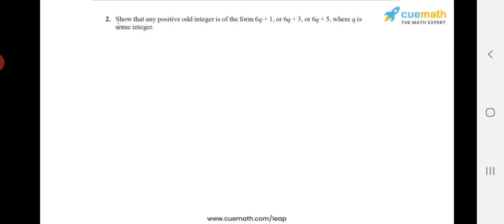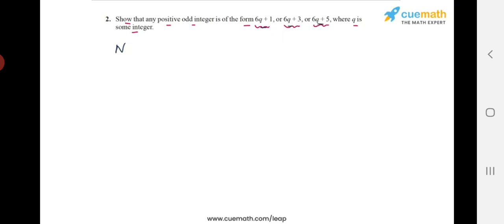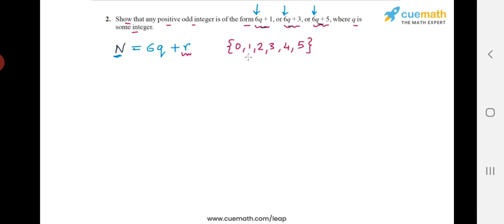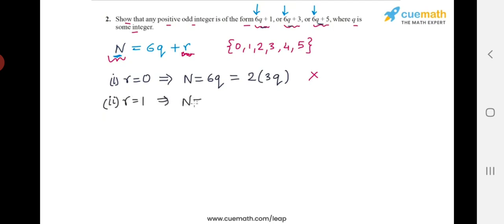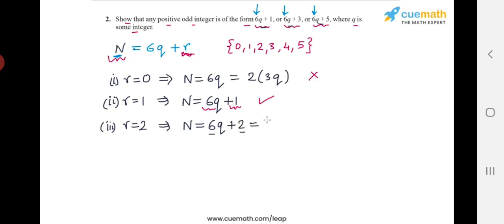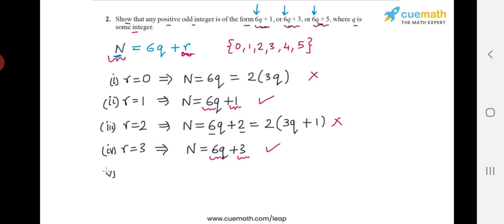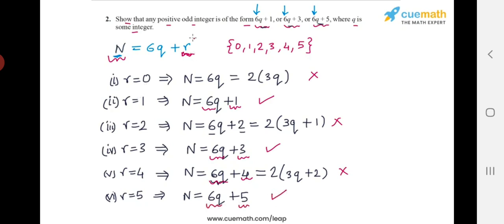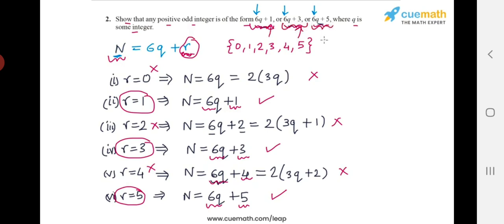part 2nd/chapter 1st/ Real Numbers/Exercise 1.1,Question 2. Solution.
1. Download Ncrt mobile App with video and text solution

2. To download pdf of all text solution for this exercise